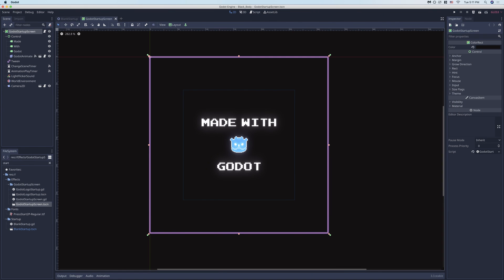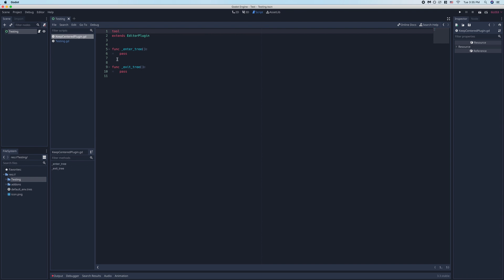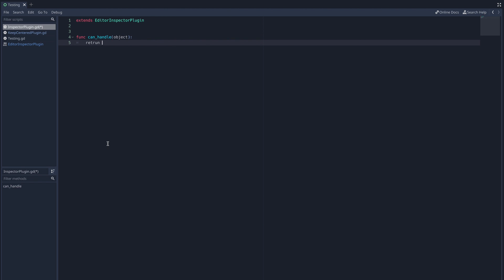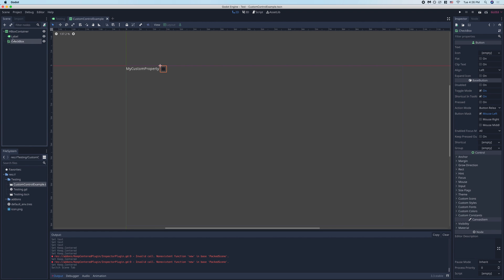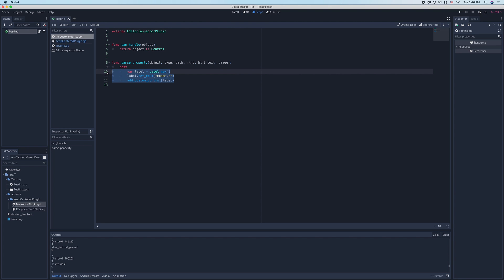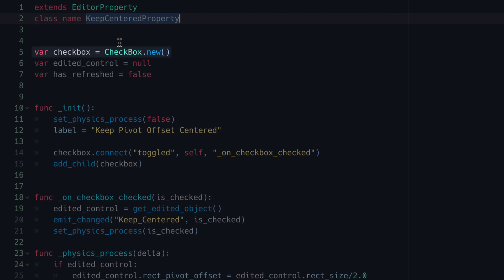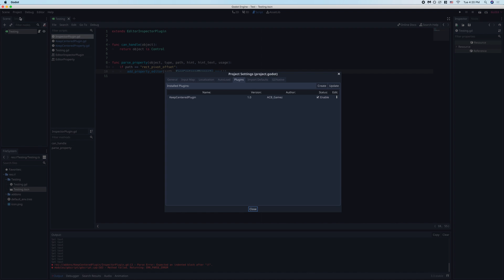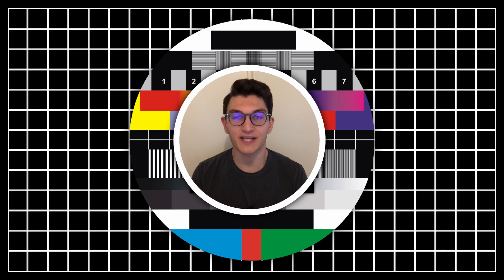Make Inspector Plugins in The Godot Engine!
In-depth tutorial video explaining the process for making EditorInspectorPlugins in Godot! Edit the Inspector tab and Create custom properties and widgets!